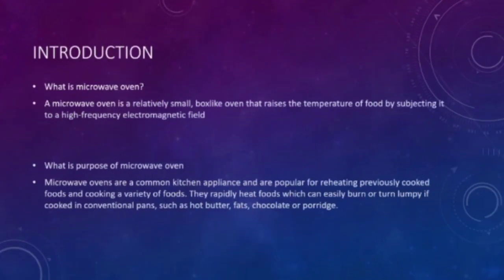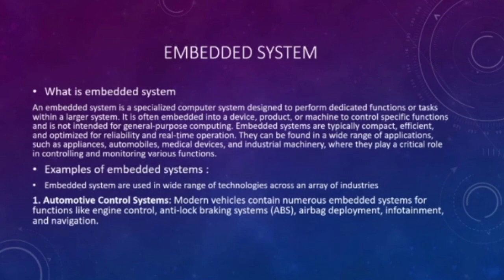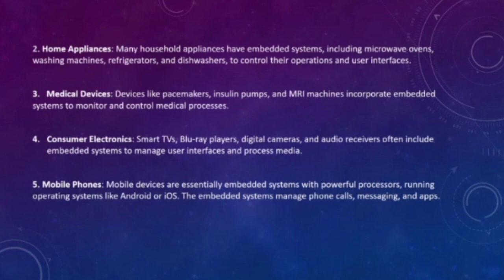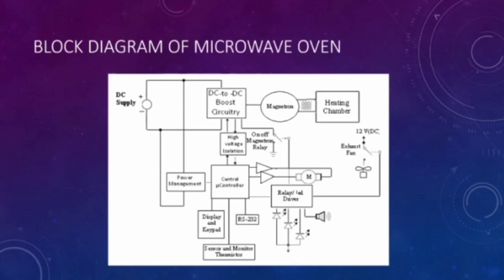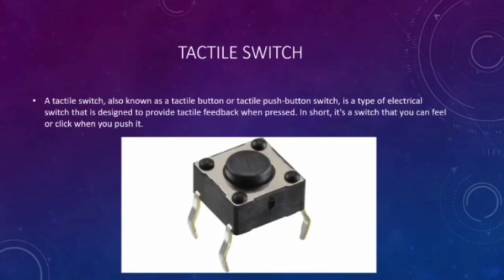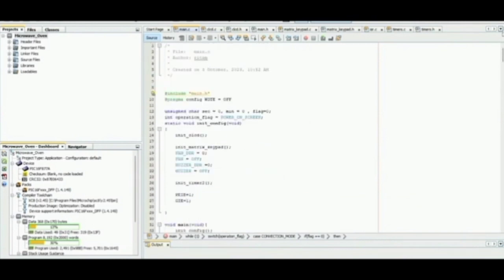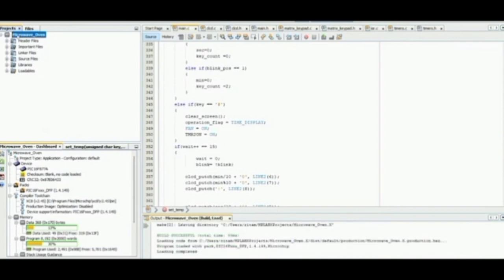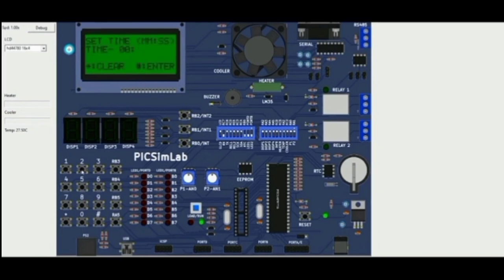Microwave oven stimulation - @Emertxe Embedded system internship project